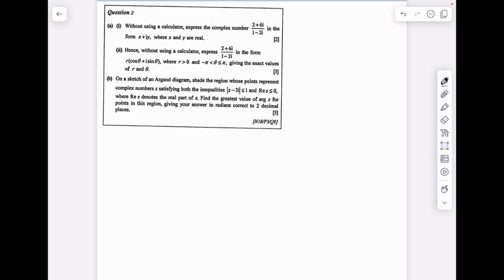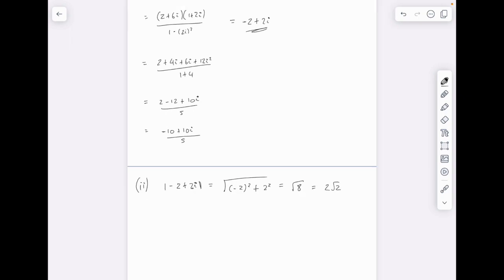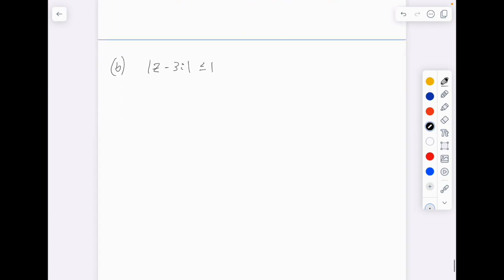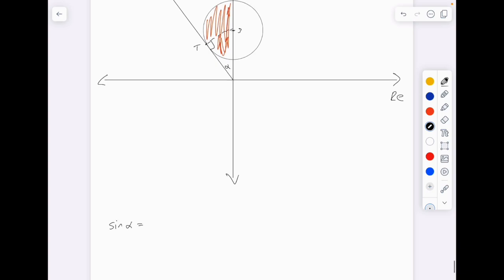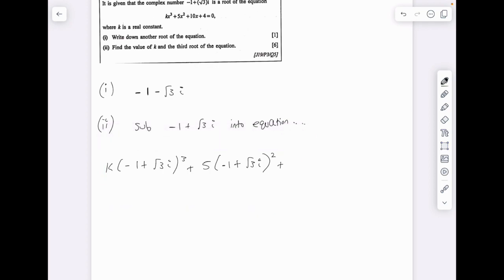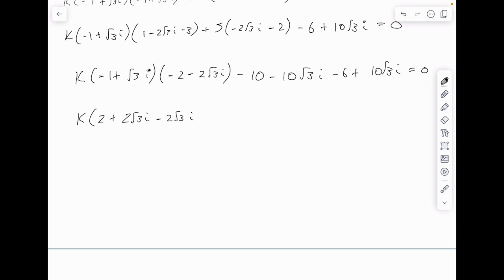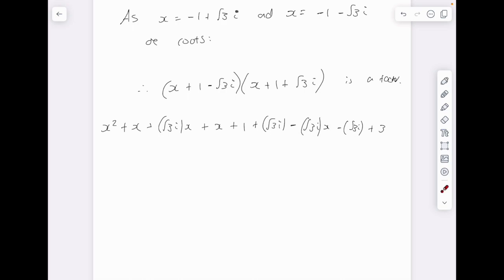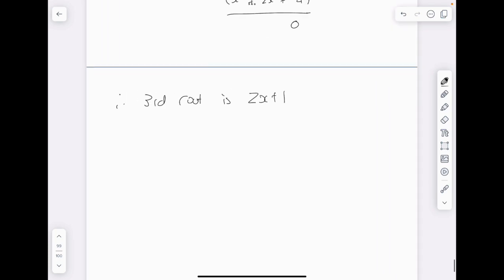Exam Style Complex Number Questions Part 1 | CIE A-Level Maths 9709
Here we take a look at the first part of some exam style complex number questions...